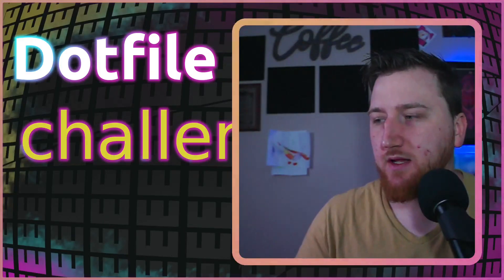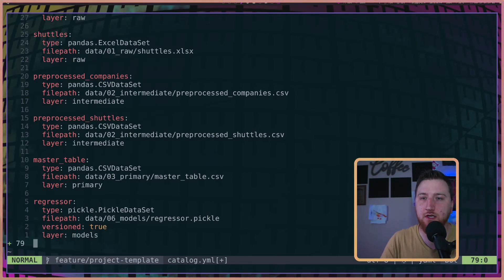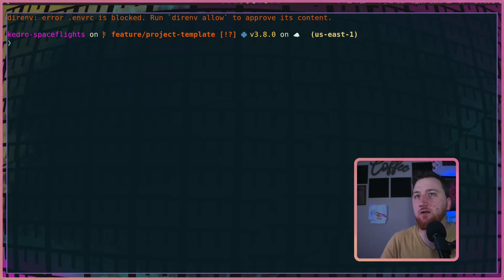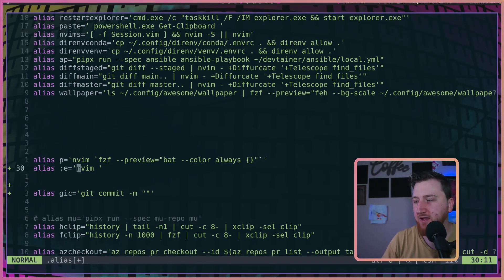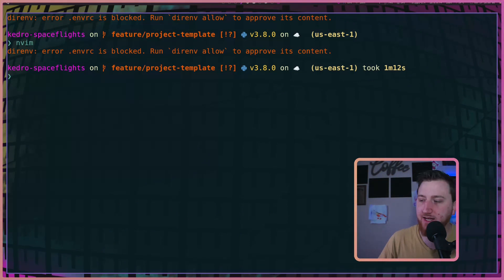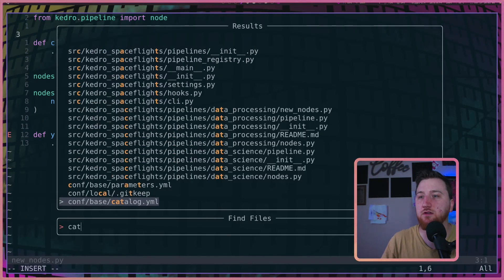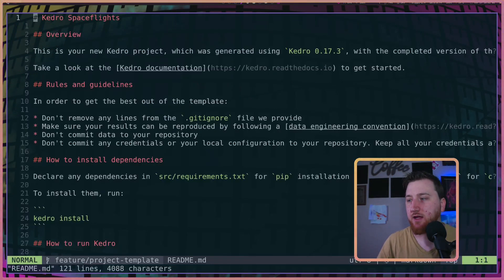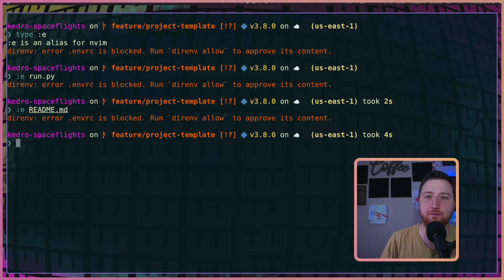Open files FAST from zsh | or bash if thats your thing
I am often in a set of tmux splits flying back and forth, accidentally close my
editor, so when I come back to that split and hit my keybinds to edit files I
enter them into zsh rather than into nvim like I intended.  Today I am going to
sand off that rough edge and get as similar behavior to nvim as I can with
a couple of aliases.

―――――――― Timeline   ―――――――――――

00:00 intro
00:20 My issue
01:20 The Solution
2:00 How leader p works from zsh
2:30 How :e works from zsh

―――――――― Socials ――――――――――――